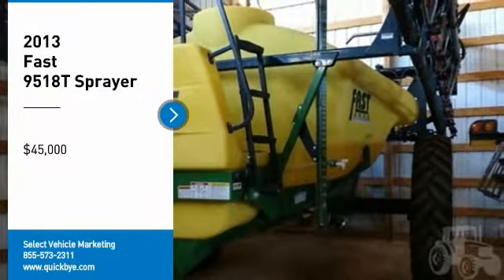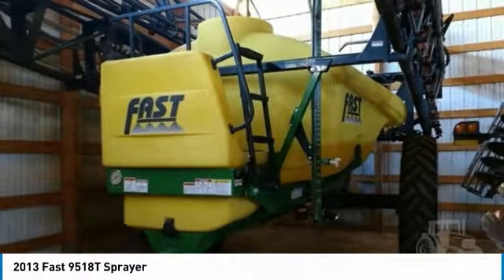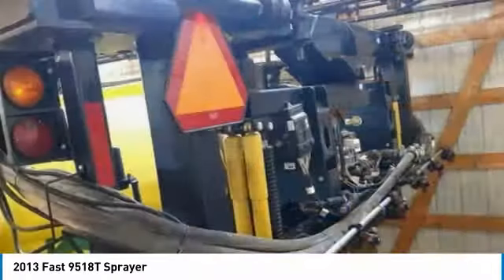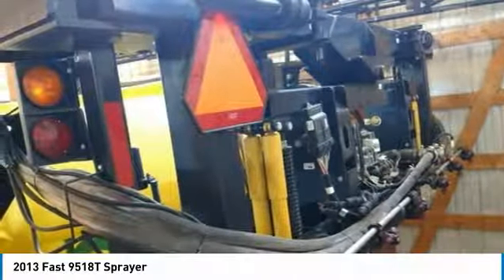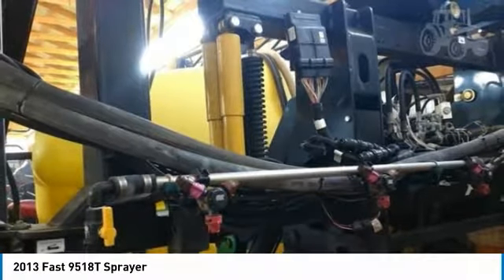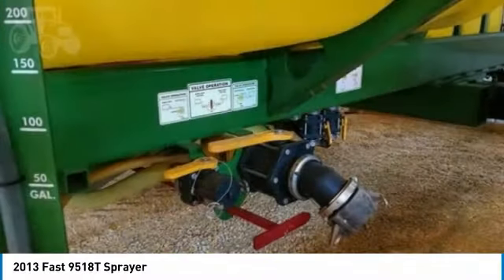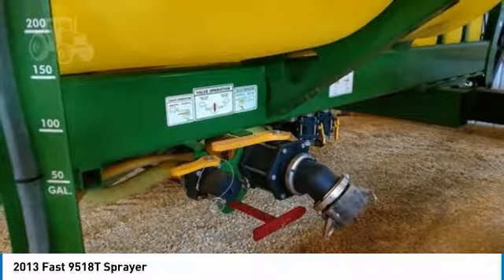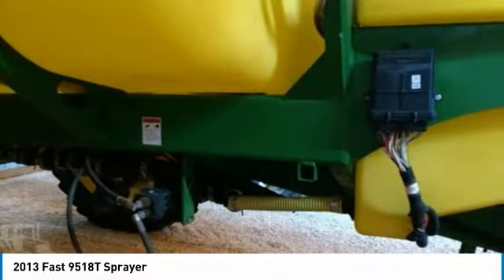2013 Fast 9518T SR5625RJ166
2013 Fast 9518T Sprayer

2013 Fast 9518T Sprayer For Sale in Saint James, Minnesota 56081 Get ready to maximize your efforts in the field with these 2013 Fast 9518T Sprayer. These durable implement has been very well maintained, which has enabled its clean, work ready condition. Wasn't use for the last two seasons. They come with great options and features that are perfect for any hard working individual.  Highlights of These Features Include:120' BoomThree Way Nozzle Bodies20 Spacing With Raven Ultra GuideISO Boom Height Control With Wheel KitRaven ISO Rate Control 380/90/R46 Tires1,800 Gallon CapacityWidth: 120 Feet  And SO Much More!!!  This 2013 Fast 9518T Sprayer are field ready and eager to help you start generating revenue right away. Don't miss out on this amazing opportunity to gain industry success. Call today for more information on how you can put these industrious '13 Fast 9518T Sprayer to work for you!!!